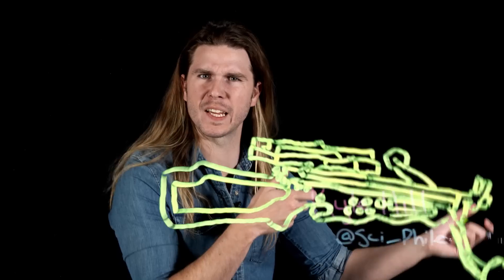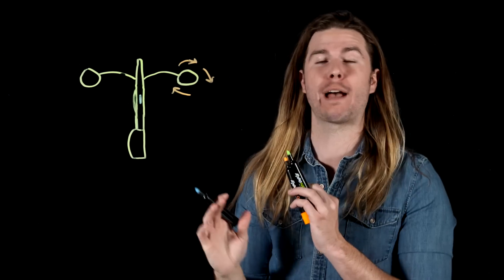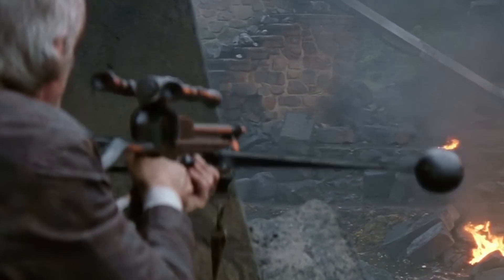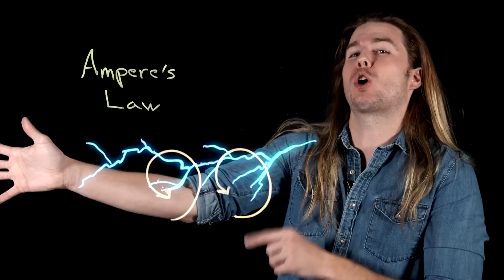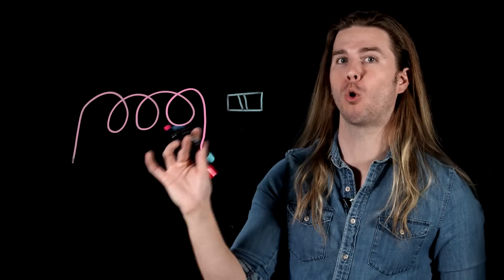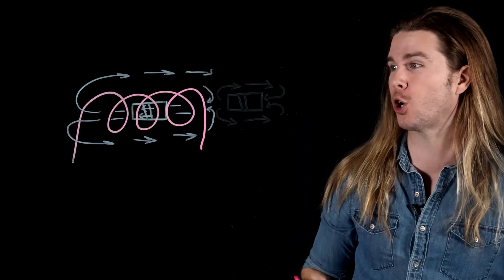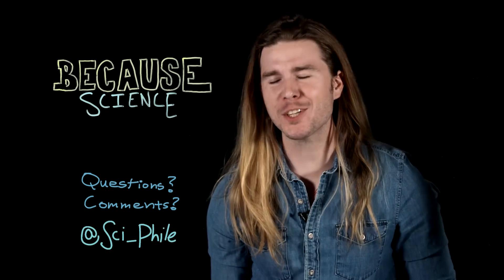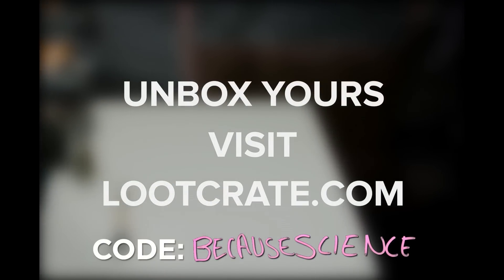Why Chewbacca's Bowcaster Is Stronger Than Any Blaster! (Because Science w/ Kyle Hill)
Han Solo became a fan of Chewie's Bowcaster in The Force Awakens and it's easy to see why since it's more powerful than any good blaster. How is that possible? Kyle tells you the odds on this week's Because Science!